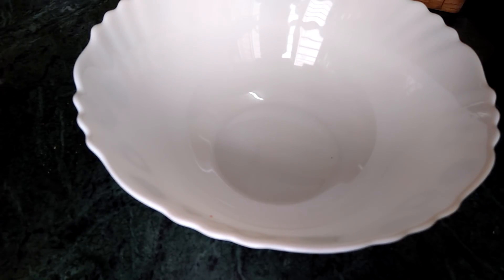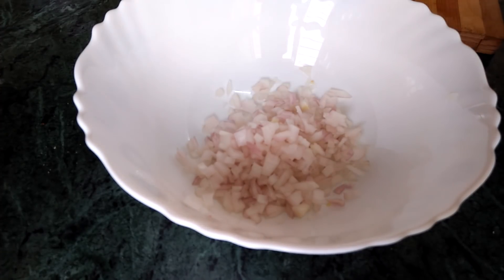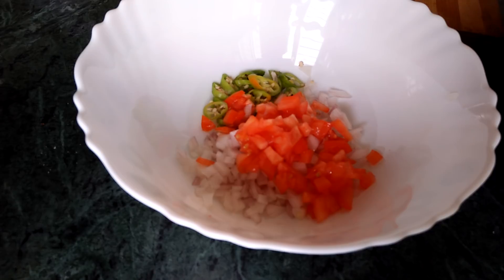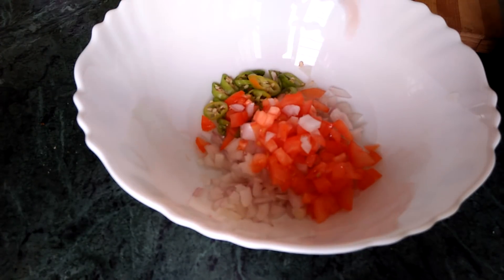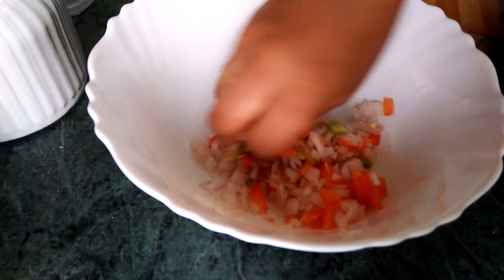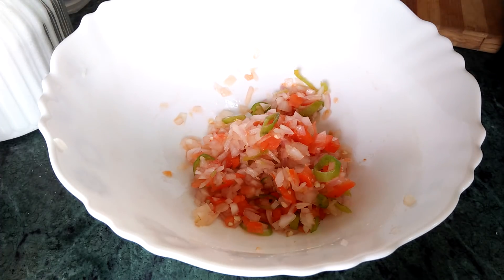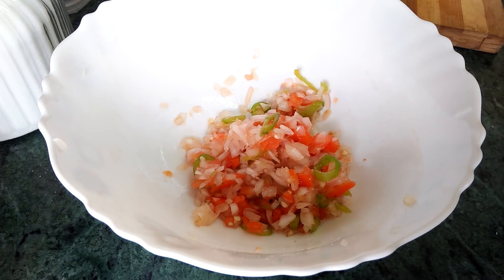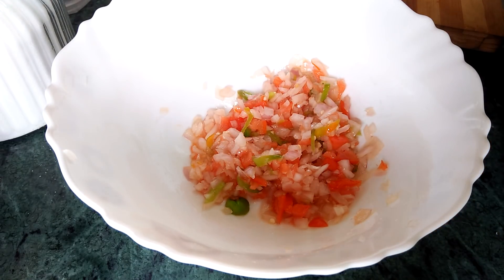2മിനിറ്റ് ചോറിന് അടിപൊളി ഒരു നാടൻ കറി